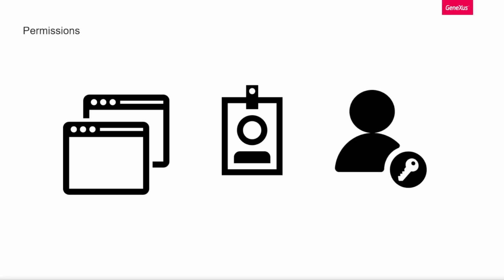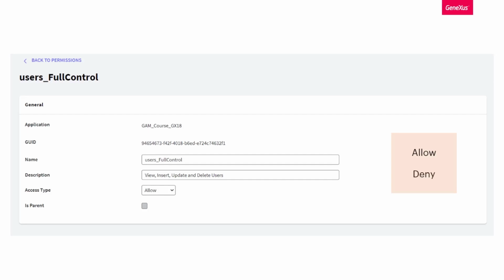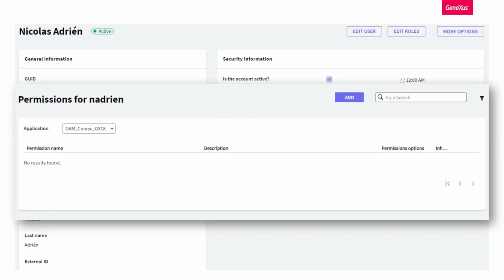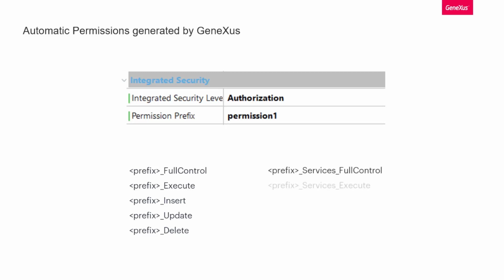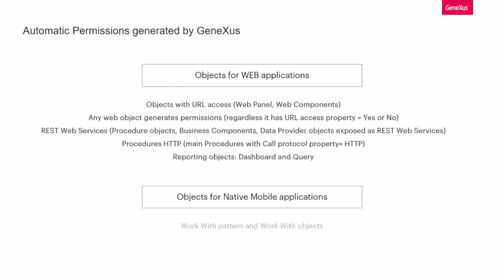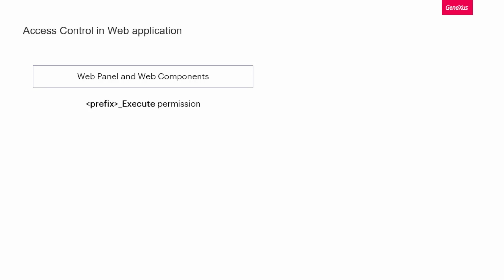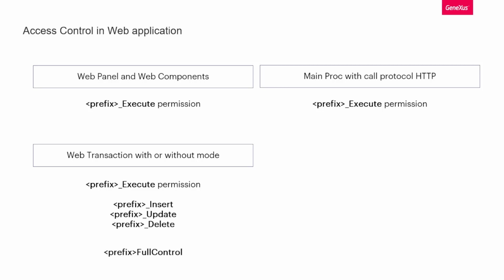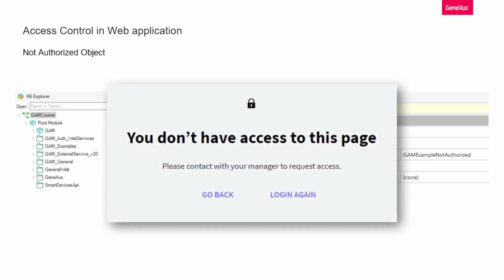Authorization with GAM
Access control and permissions, as well as default roles and users.